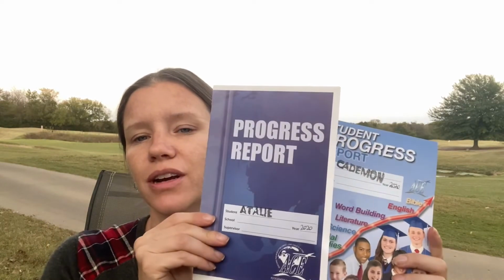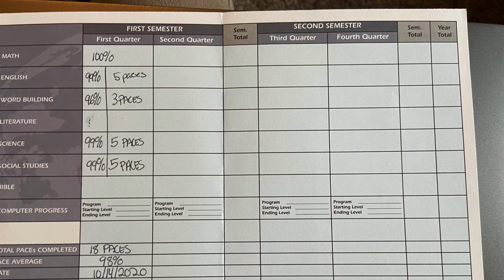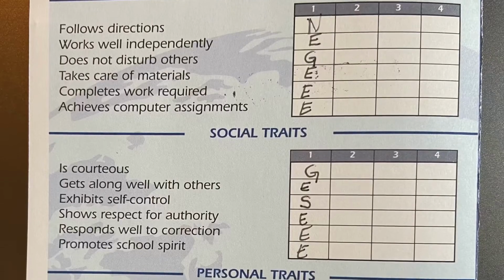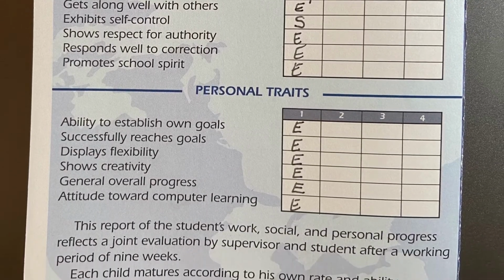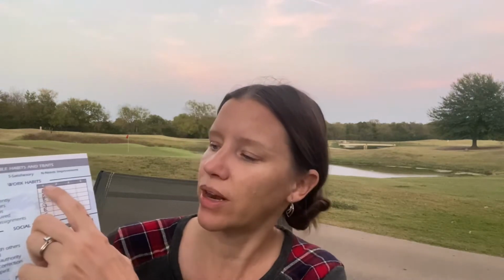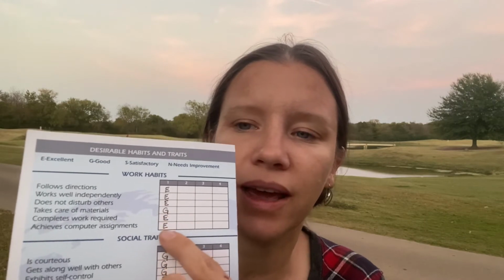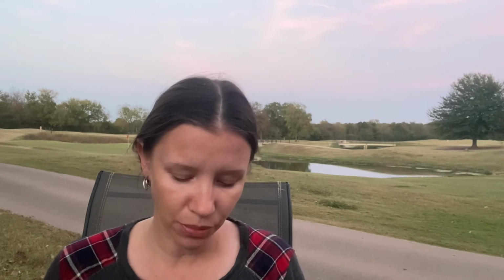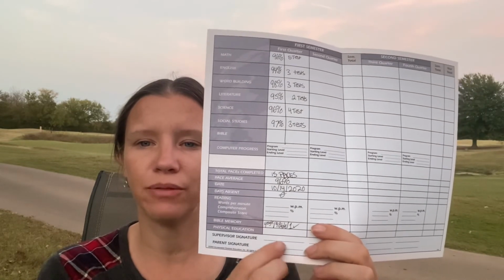A.C.E. student progress reports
Just wrapped up the first 9 weeks of our school year. Time to fill out the progress reports.

This is also the best way to get in touch with Handkerchief Gal or to ask questions!